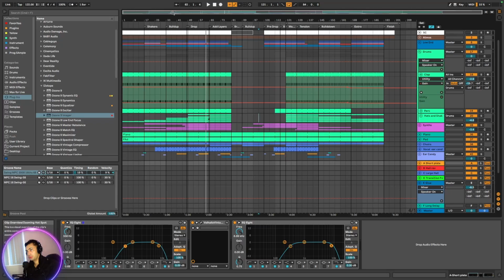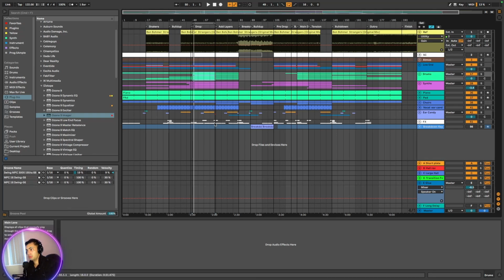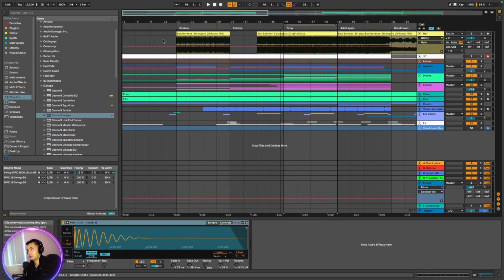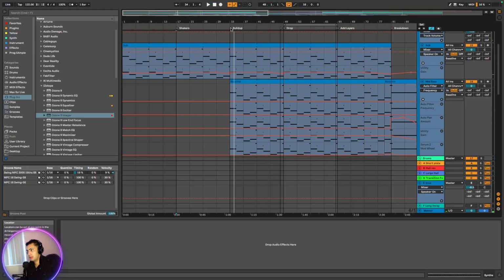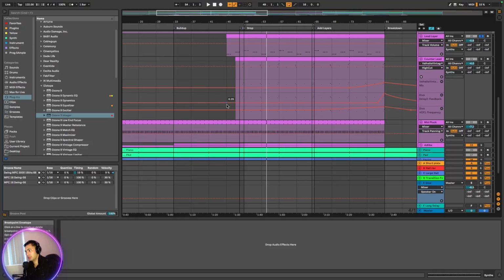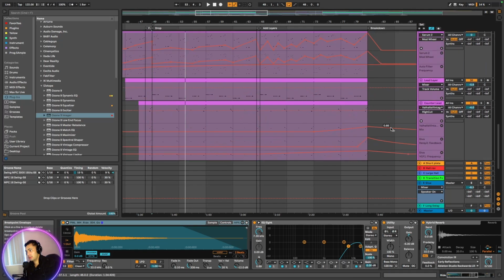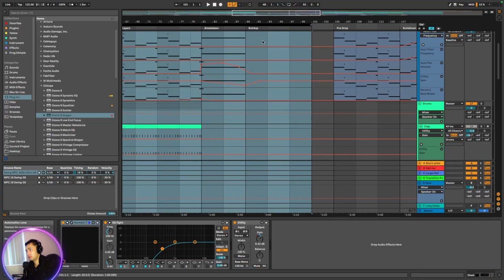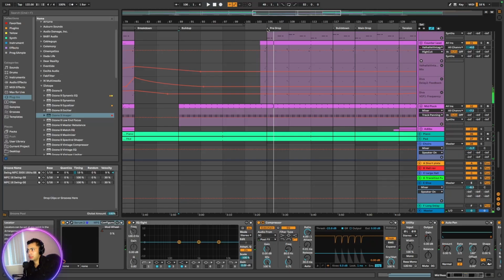House Music Arrangement Basics: Drop, Break, Buildup & More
⬇️ Download the Preset Pack

Our Label
Namaste Records

Our Community
Melodic House And Techno Australia

Unlock the secrets of a professional House Music arrangement! In this video, I show you how to turn simple loops into a full track with a clean intro, emotional break, powerful buildup, and impactful drop. Perfect for beginners and intermediate producers making Deep House, Melodic House, or Progressive House.
Follow along, learn the structure top producers use, and start finishing more music with confidence!

🎧 What you’ll learn:
• Intro → Groove setup
• Break → Atmosphere + tension
• Buildup → Energy rise
• Drop → Main idea hits
• Tips to keep your track exciting and professional

If you're struggling to finish tracks, this tutorial will help you build a clean, effective arrangement FAST.